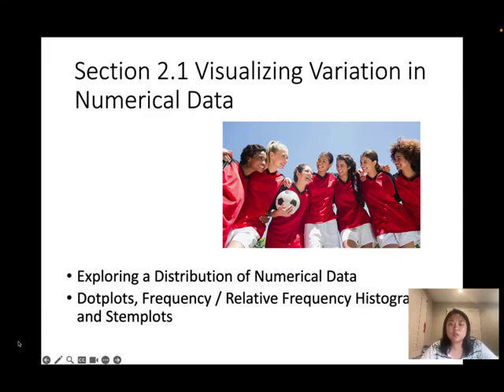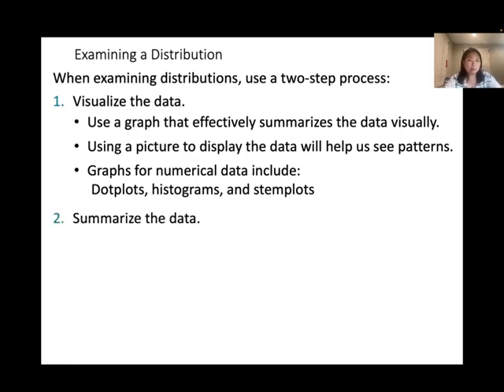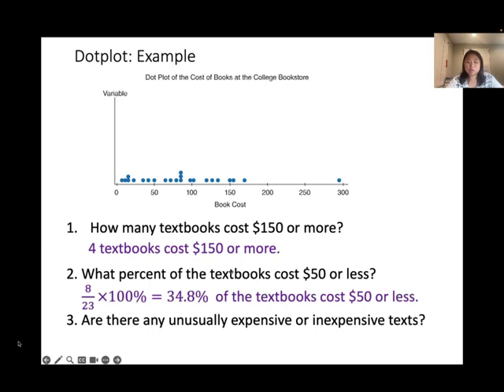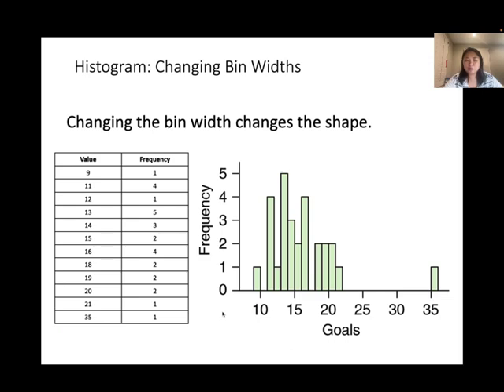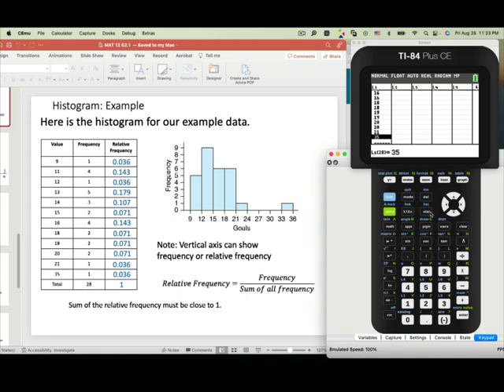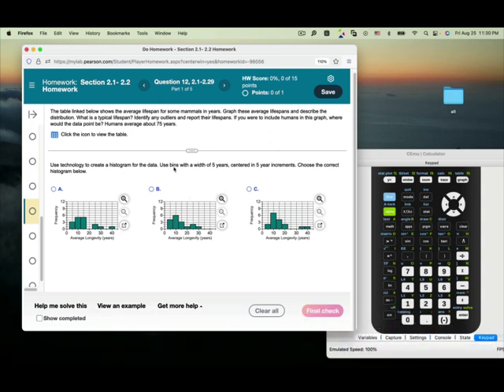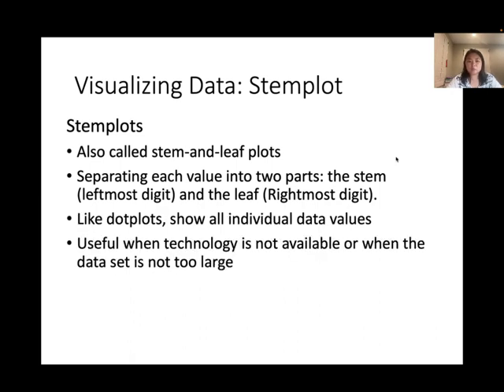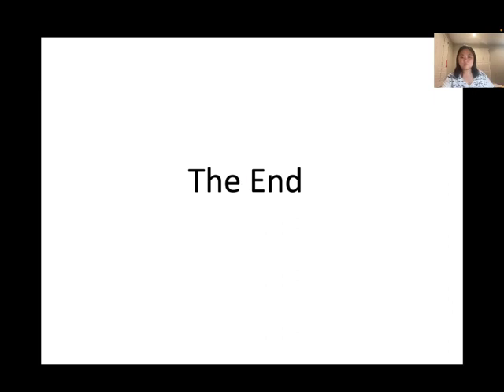MAT 12 Section 2.1 Visualizing Variation in Numerical Data